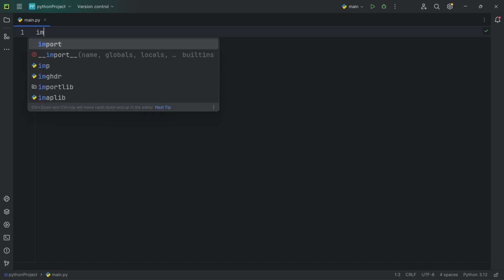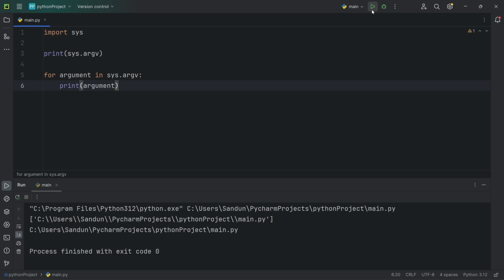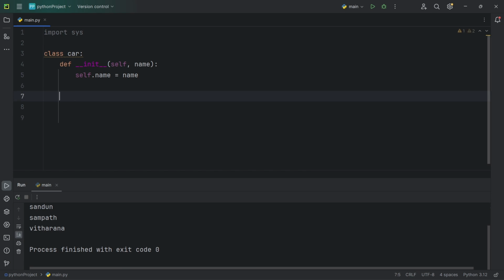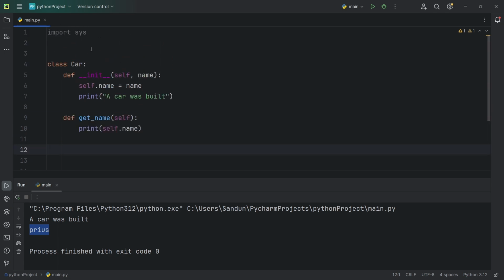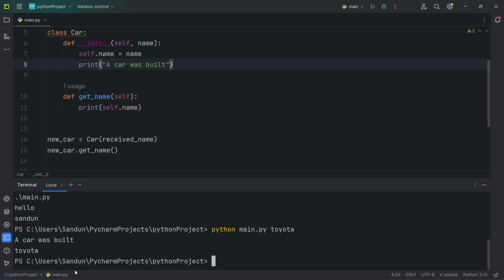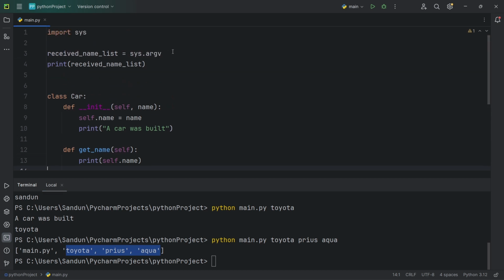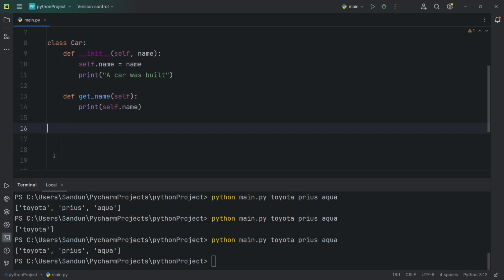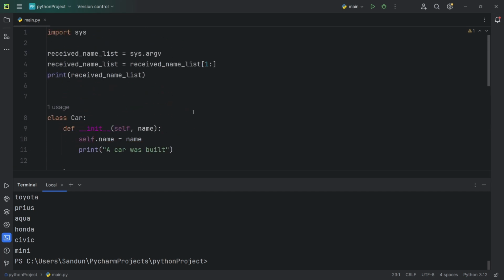Command line arguments for python scripts and instantiate objects Dynamic Object Creation using CMD